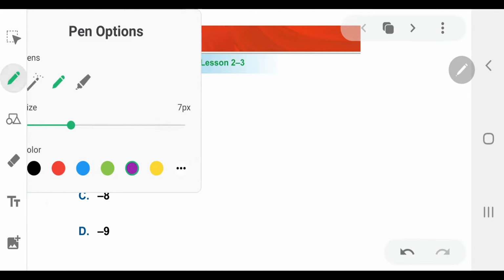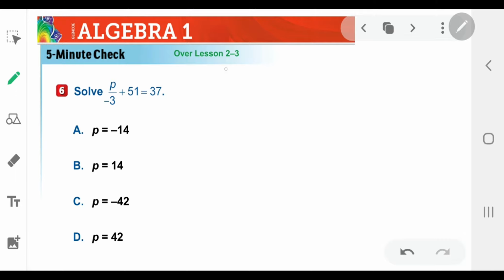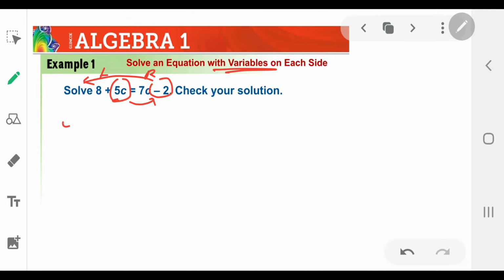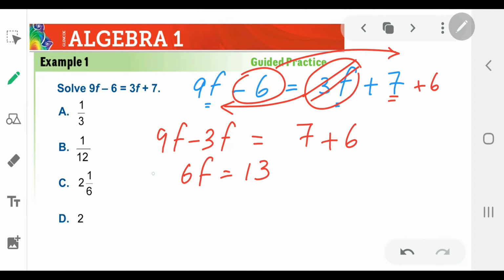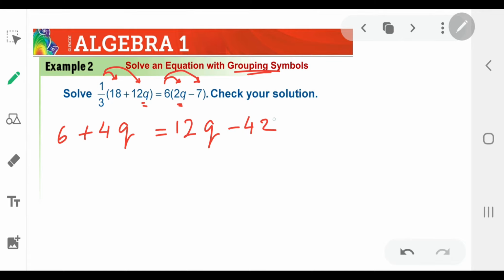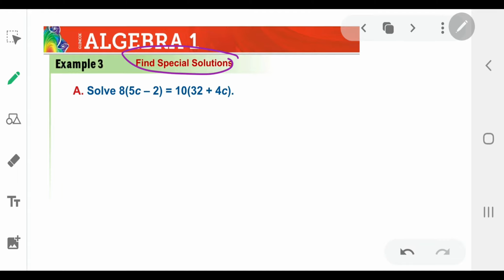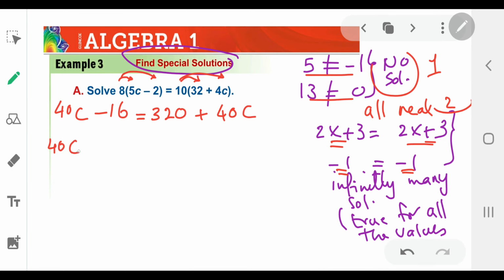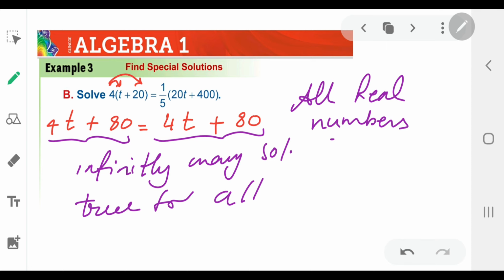Prerequisite 2-3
Solving equations with variables on both sides and special solutions